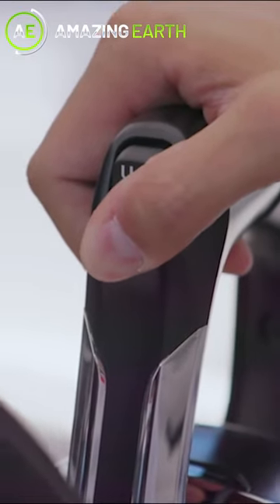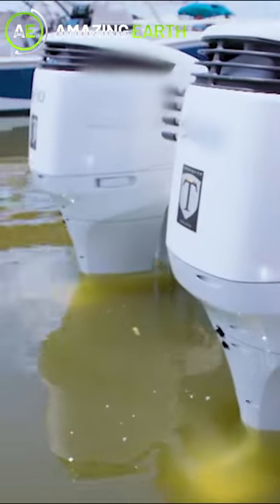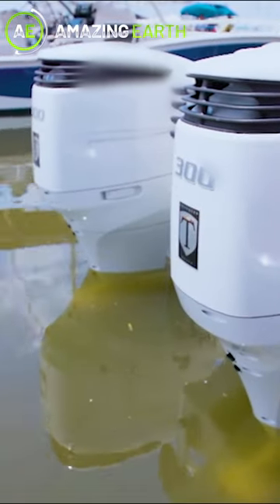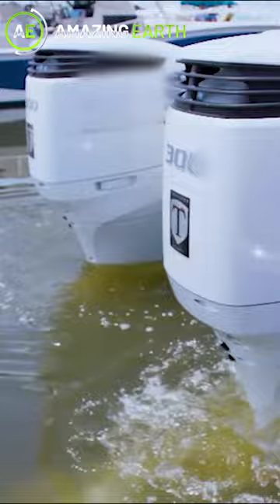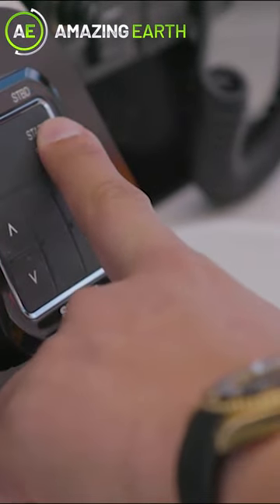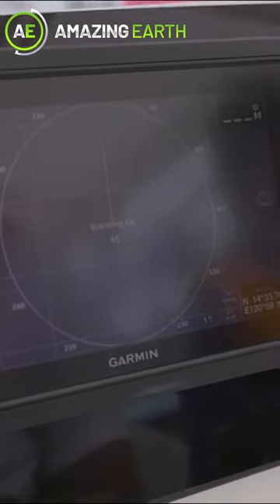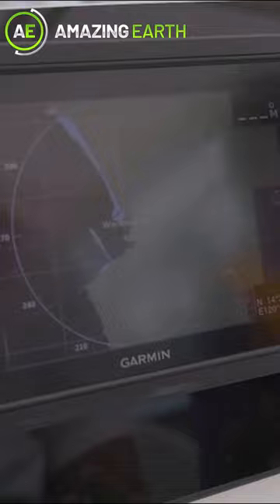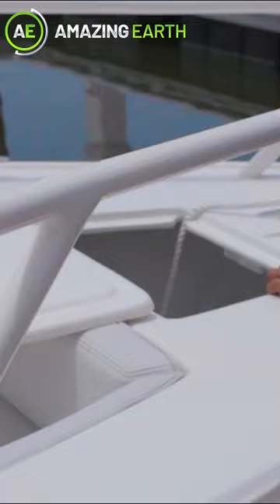Cruisin' down the sea with my speed boat! Amazing Earth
Go, drift it, Ms. Geneva Cruz!
Watch the latest episodes of your favorite GMA Playground shows WithMe!